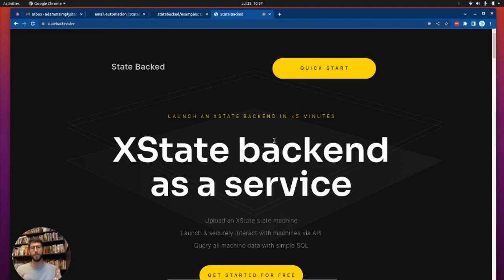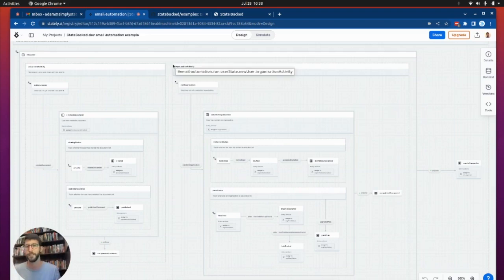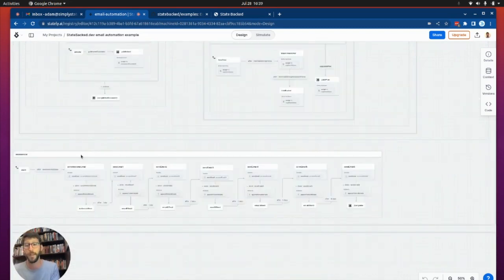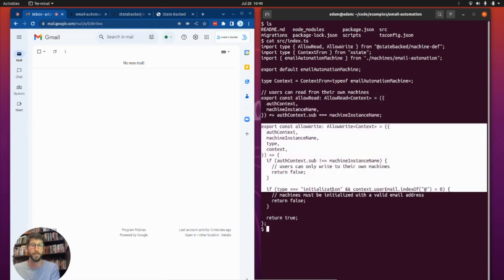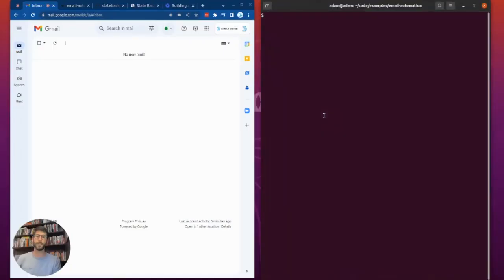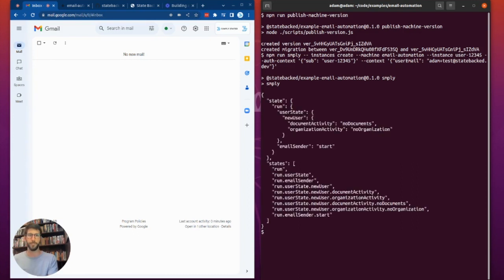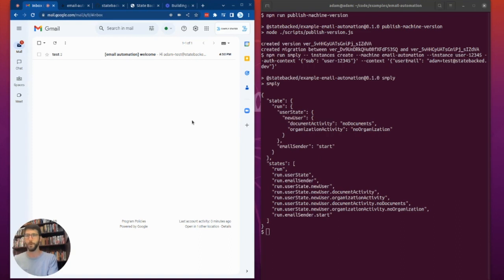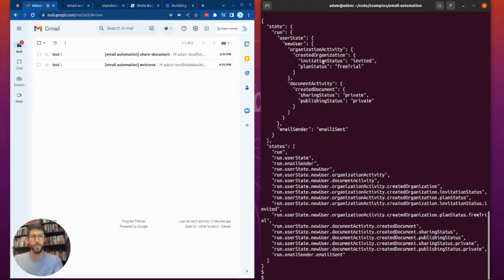State Backed email automation example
StateBacked.dev is an backend as a service that lets you launch persistent, durable, debuggable, and consistent instances of XState state machines with a simple API you can use directly from your client or server.

In this video, we'll walk through an example of building an email automation flow using State Backed, the Stately XState editor, and Resend to send emails.